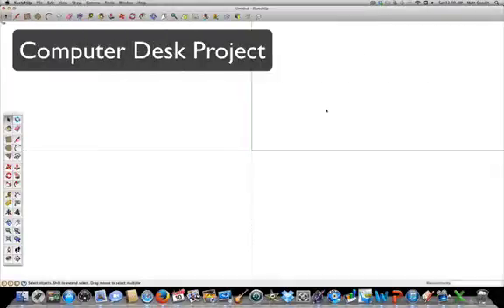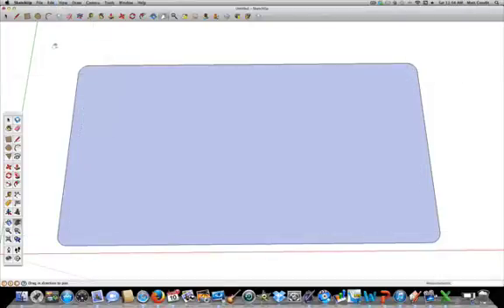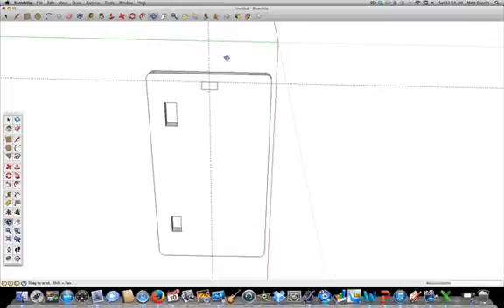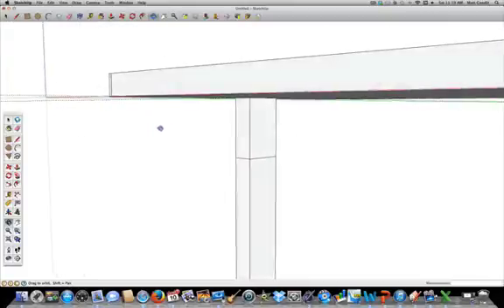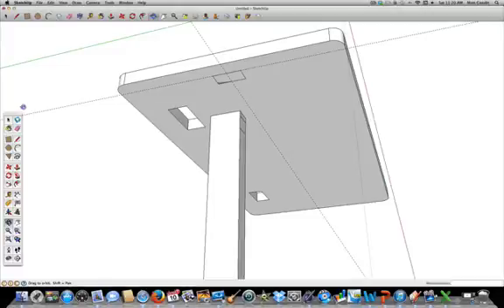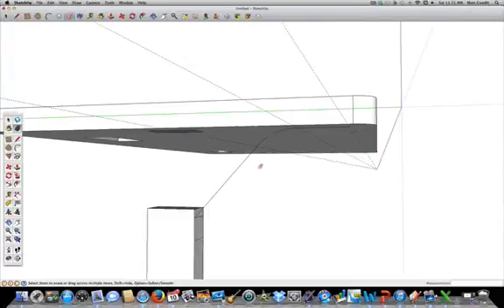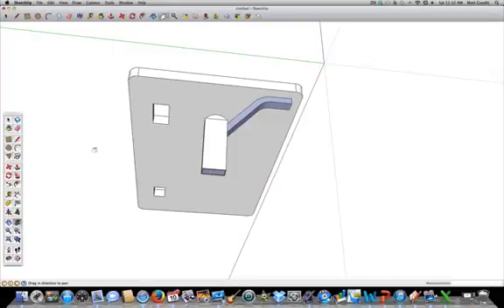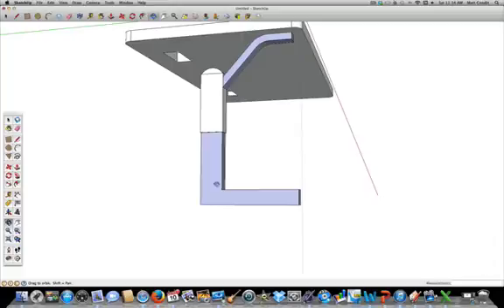Computer Desk Instructions Part 1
How to draw computer desk using sketch up